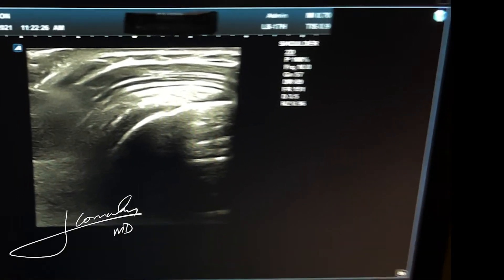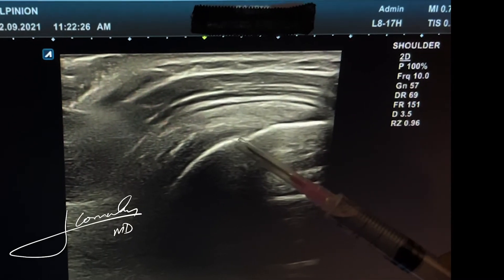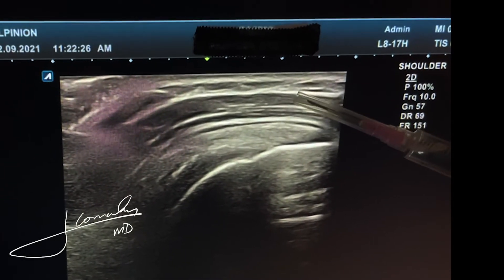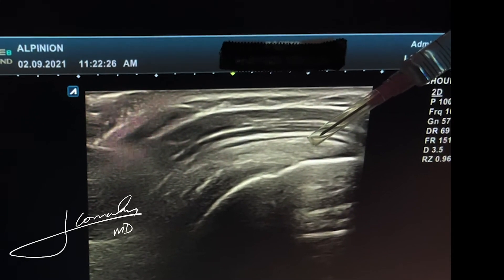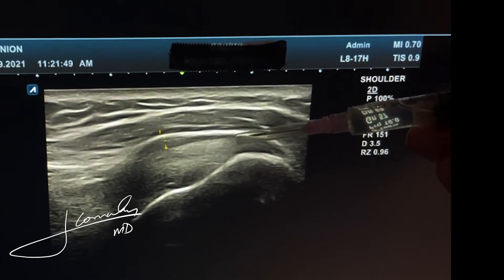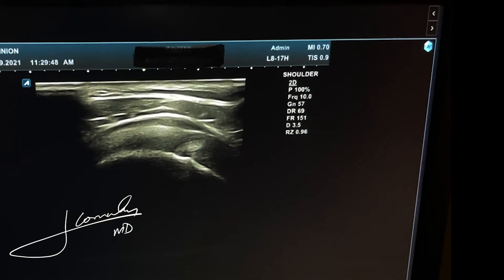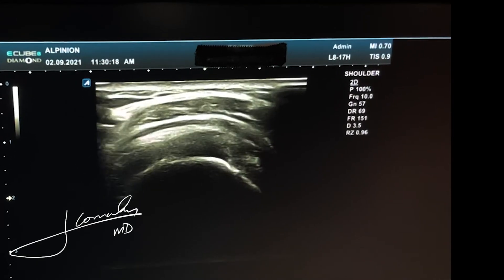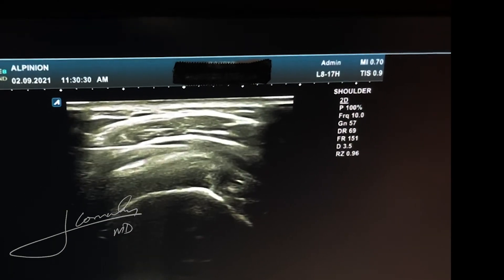COVID-19 vaccine shoulder complication.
I am beginning to see this more and more as the numbers of vaccinated patients grow.

Shoulder Bursitis after the COVID-19 vaccines. Happens more in thinner patients. The vaccine is mistakenly injected inside the subacromial-subdeltoid bursa.  This leads to a severe localized inflammatory response in the bursa, creating severe shoulder pain.

Symptoms: Severe shoulder pain with any movement, specially overhead. Difficulty sleeping and associated with some weakness. This can last from weeks to months if left untreated.

If you received the COVID-19 vaccine and have developed severe debilitating shoulder pain, there is a possibility that the injection was placed in the bursa and unfortunately you have develop this complication. You may need to see a specialist to confirm this problem and treated as soon as possible.